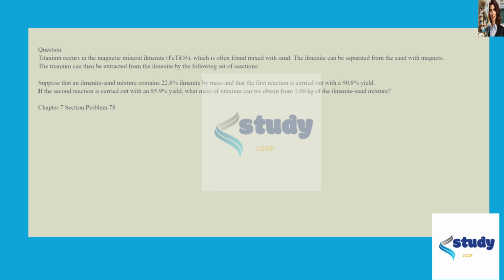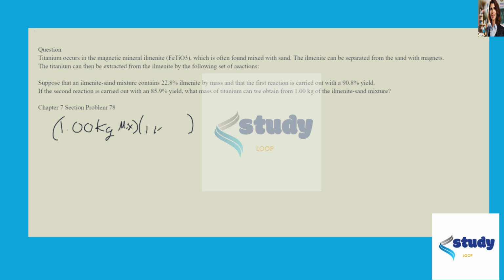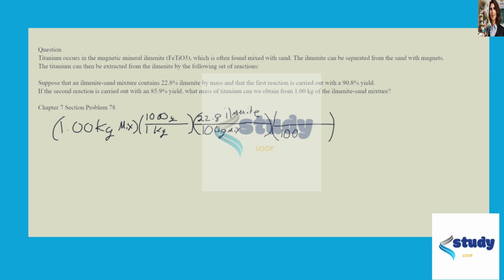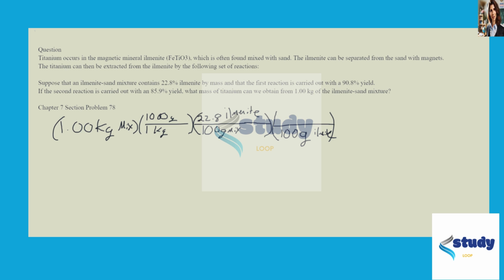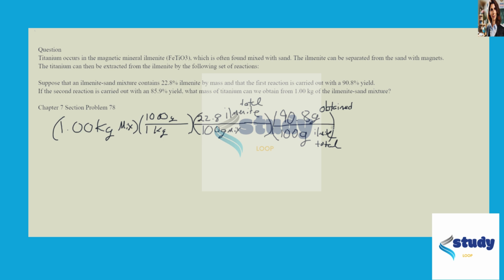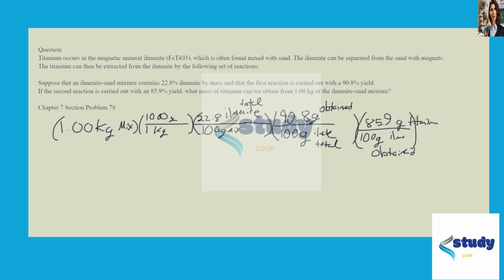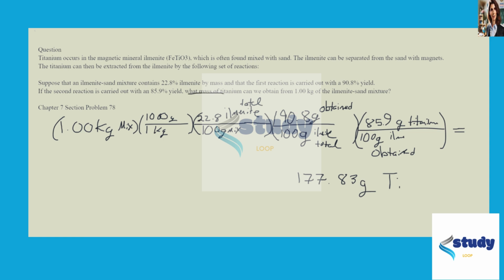Titanium occurs in the magnetic mineral ilmenite FeTiO3, which is often found mixed with sand The i